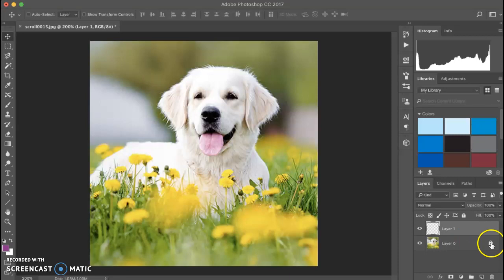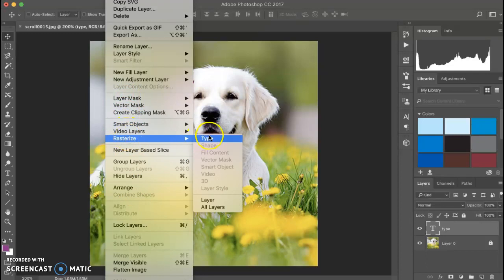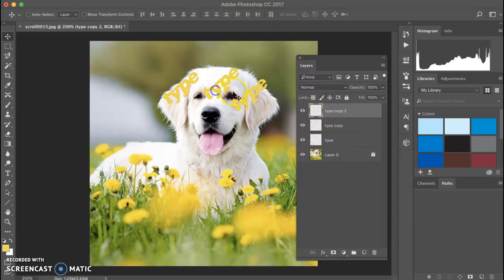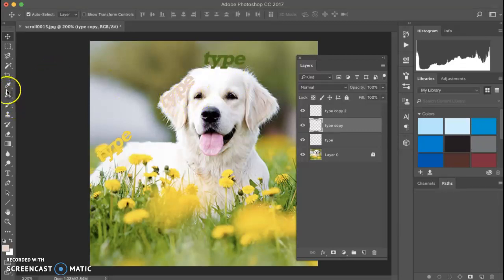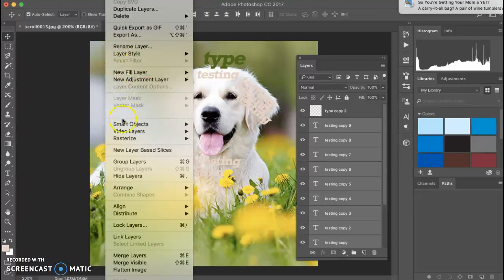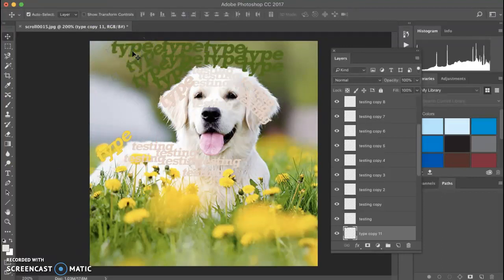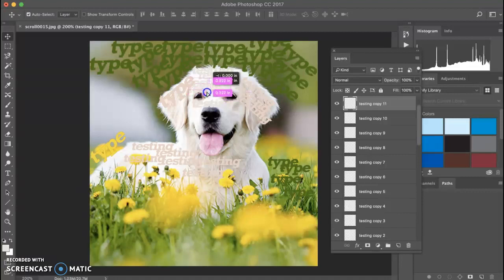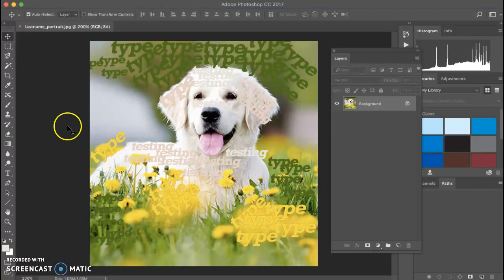Typographic Portrait example in Photoshop